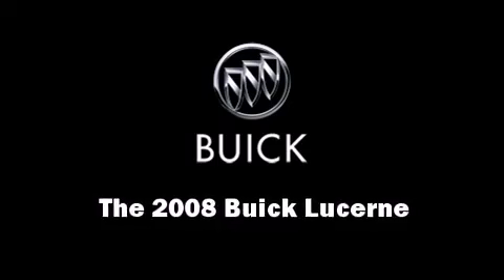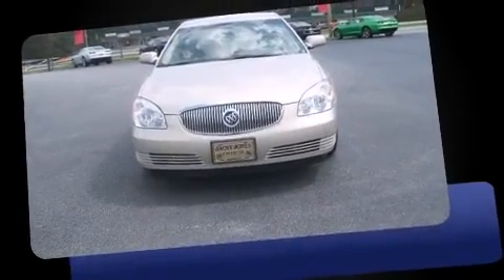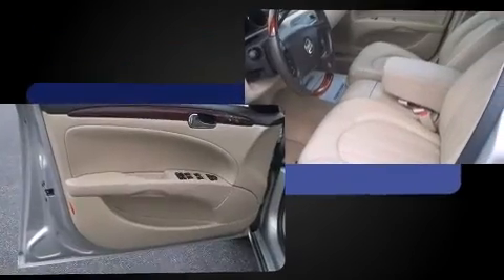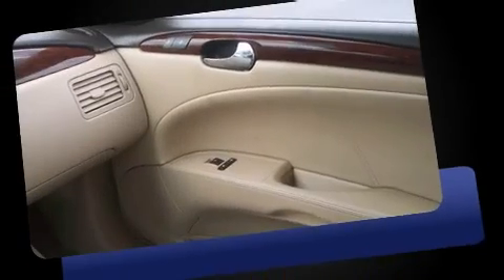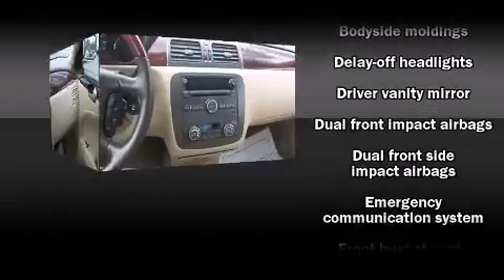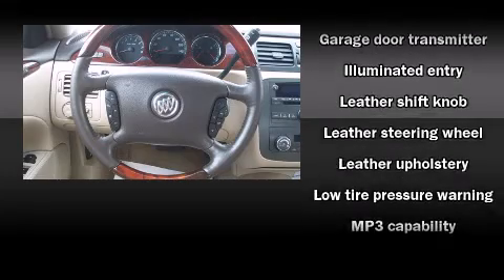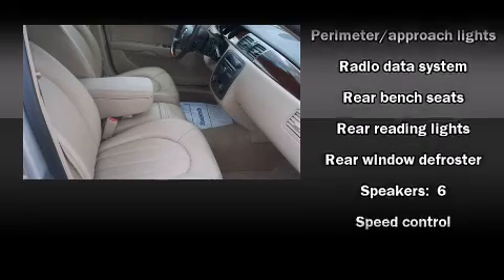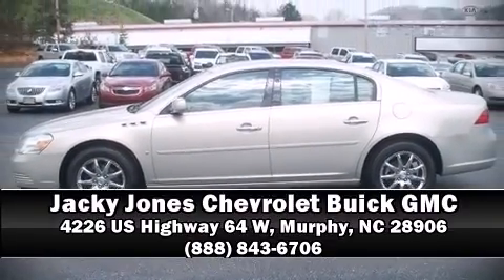2008 Buick Lucerne CXL in Murphy, NC 28906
Jacky Jones Chevrolet Buick GMC
4226 US Highway 64 W
POB 939

Here's a great deal on a 2008 Buick Lucerne. This 4 door sedan just recently passed the 50,000 mile mark! It features a front-wheel-drive platform, an automatic transmission, and a refined 6 cylinder engine. Top features include front dual zone air conditioning, leather upholstry, front and rear cupholders, power front seats, a trip computer, an automatic dimming rear-view mirror, cruise control, and power windows. Passenger security is always assured thanks to various safety features, such as: head curtain airbags, front SIDE impact airbags, traction control, a panic alarm, onStar, and 4 wheel disc brakes with ABS. Safety and maximum capability are assured via self leveling rear suspension, which maintains optimal driving geometry. We have the vehicle you've been searching for at a price you can afford. Stop by our dealership or give us a call for more information.